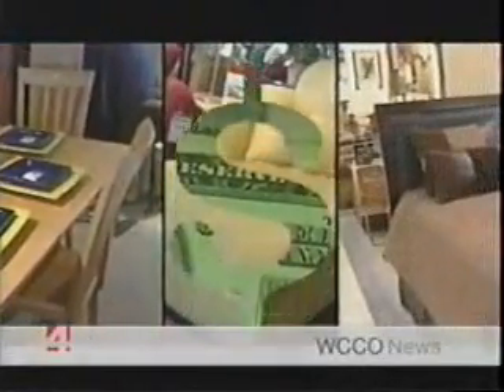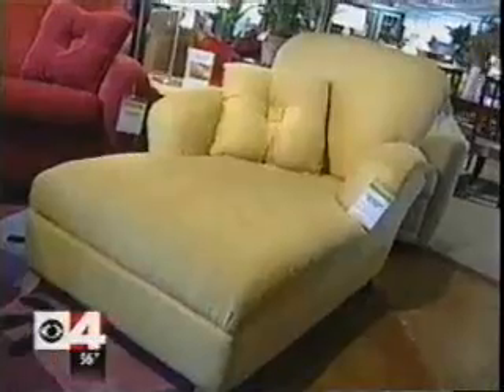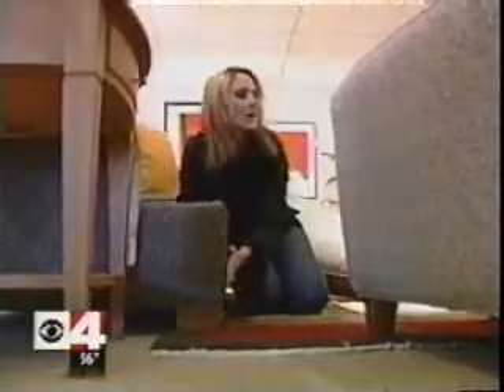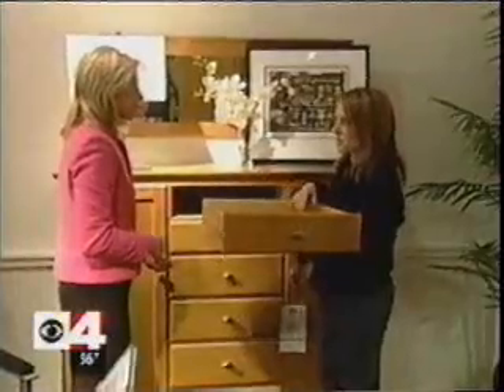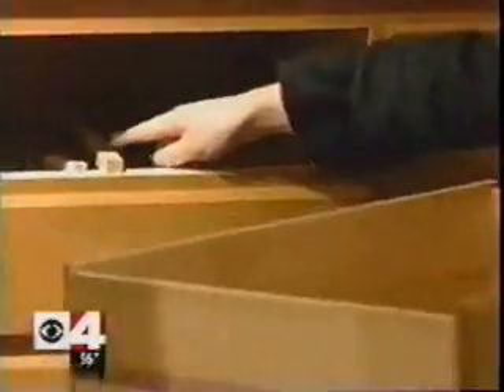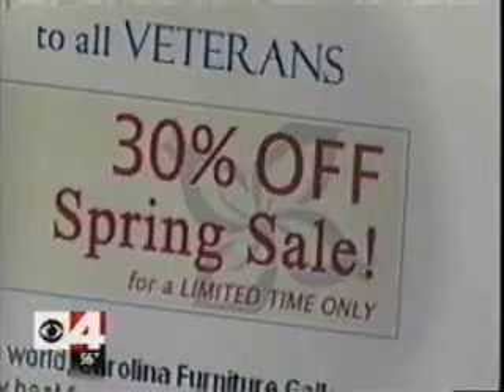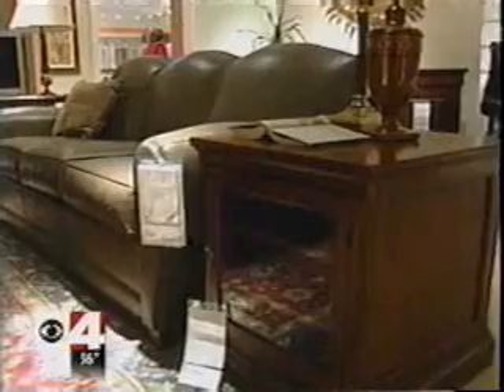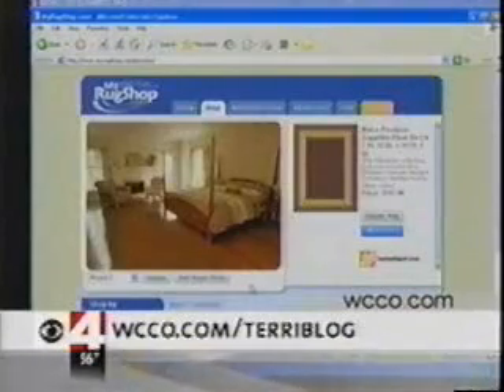CBS in Minneapolis - St Paul Minneapolis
Jennifer shops in Minneapolis